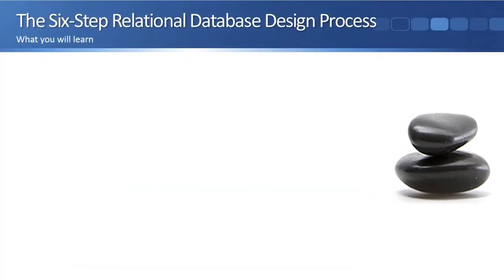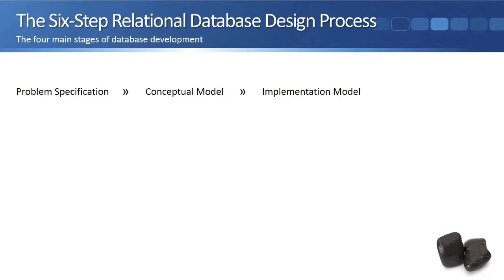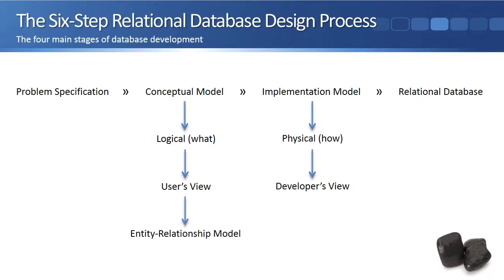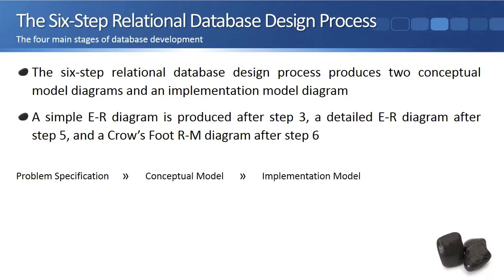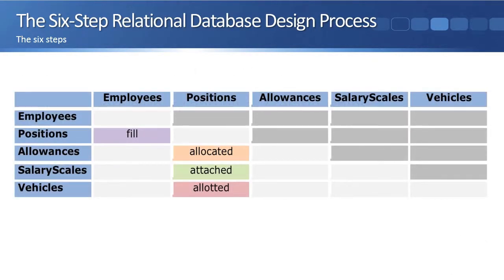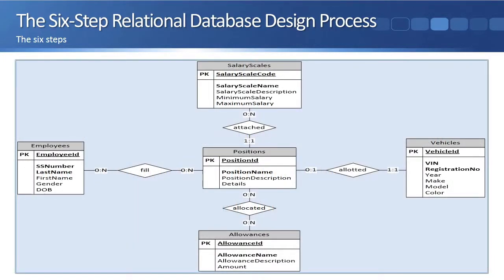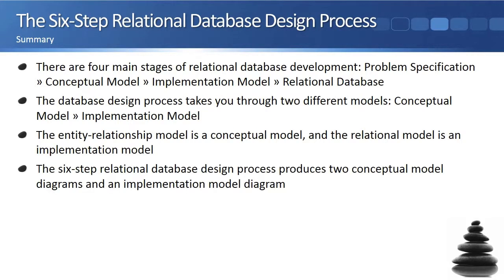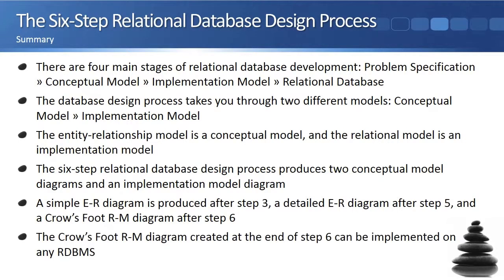Case Studies in Six-Step Relational Database Design - The Process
The relationship between Six-Step Relational Database Design and the relational database design process. It shows the compatibility between the two, thus the coherency of the Six-Step Relational Database Design process.